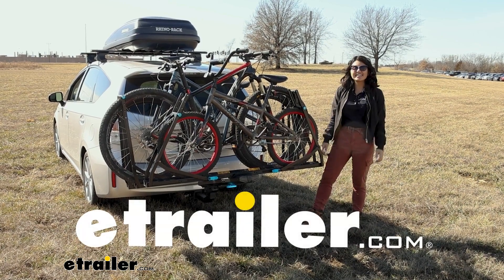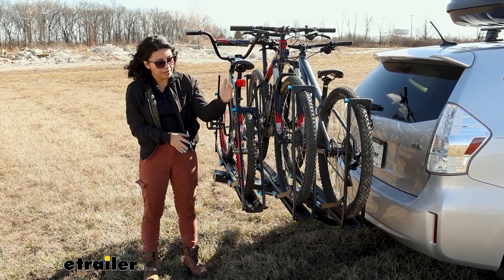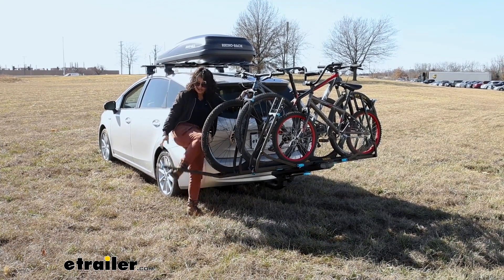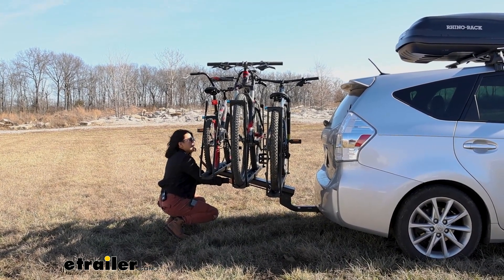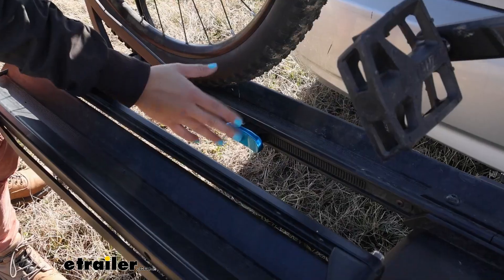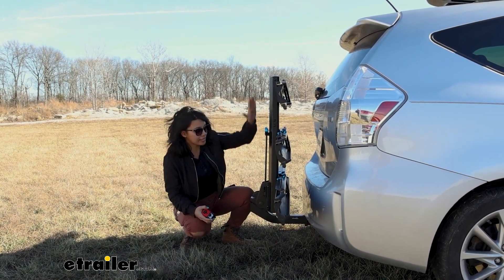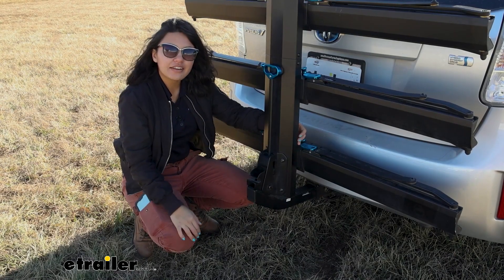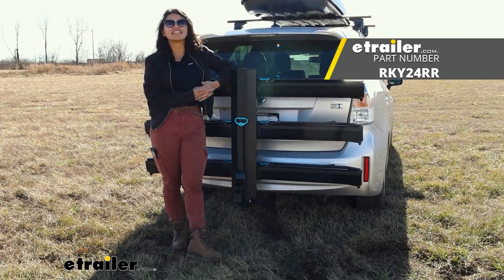etrailer | Checking Out the RockyMounts GuideRail Bike Rack for 3 Bikes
Hello everyone, it's Evangeline here at etrailer and today we'll be taking a look at the RockyMounts GuideRail for three bikes.  You can find this as a kit here at etrailer where you can then carry around three different bikes of different shapes and sizes.  Versatility is a key word for the RockyMount GuideRail.  So the GuideRail itself has some really good features.  It's a dual wheel mount rack, it has a really good wake pass and there's zero frame contact.  So let's say you have a family that is growing or you need to carry around your friends' bikes as well.

You can switch from the two bike to the three bike with the included add-on with this kit.  This video is gonna focus on the experience of a three-bike bike rack.  The rack is a little longer, a little heavier and has different weight capacities.  If you wanna learn, though, about how to install the add-on and how quick and easy it is to take off we have a full depth review of that with the add-on itself.  This is the setup I see a lot on the highway or at the trail parking lot.

We have two big bikes and then we have a smaller kid's bike.  If you've seen other types of racks, you know that when the bikes have a big difference when it comes to shape, that's when things become tricky.  But since it is a dual wheel mount rack we're not as worried about that.  We can move the mouth up and down for the smaller kids' bikes or the larger mountain bikes.  And when you have bikes of similar sizes you know it's tricky to get clearance between their seats and their handlebars.

This one can slide back and forth on the tray to find the right position for you.  And zero frame contact means it holds it by its front and its rear wheel.  So once you've figured out the best spot for your bikes on the rack, you just secure it and you don't have to worry about getting adapter or scratching up your carbon fiber frame.  And with bike racks that can carry multiple bikes, the common problem is when you have to take off the closest bike to the car, you have to take out the front, the middle, and then you can get to the third bike.  But with this bike rack, you can release the levers of just one bike, push this mount all the way to the ground and now you can selectively dismount one of your bikes without having to take all the others off first.

So most bike racks can carry a bike, that's the whole point of getting a bike rack.  But the GuideRail has features like this which just make it easier to use and a lot more helpful when you have those different shaped bikes.  But there are downsides to this style as well once you get to multiple bikes.  While this has a 55 inch wheel base accommodation, there's a limit to how far you can move your smaller kids' bikes and the size of of your wheels.  You also have to plan ahead to make sure it's easier to take your bikes off and on and finding the best fit for you.  So this rack works great, even better than others when you have a lot of large mountain bikes.  But when you have a lot of children's bikes, if you have a wheel base that's less than 36 inches or a tire size less than 20 inches, this won't be as good for you.  So this is gonna add more length to the back of your car.  I measure from the center of the hitch pin hole to the end of the rack, and that's going to be 44 inches of length.  There's also going to be a 15 inch rise, and that means from the bottom of your hitch receiver to the bottom of the rack at the end, it's gonna be 15 inches higher.  The platforms are a true stadium style meaning that one bike is always higher than the other one.  Again, giving you more clearance.  If you need access into your hatch, you have two options.  One is to remove the closest bike and then that gives you a little bit more clearance.  The other is to tilt the entire rack away.  This can be a little trickier though because of where the handle sits towards the middle of the bike.  So you're gonna have to pull this lever, hold onto the frame, and then carefully let this drop down to a tilt without getting hit by your own bikes.  So if you have a trunk, you can open it.  If you have a hatch, you can lift it and if you have a tailgate, you can lower it.  So this is very convenient if you're out riding and you need to switch out your shoes or if you need to grab your waters, your helmets and your backpacks, and they're stored inside your trunk hatch or tailgate.  Lifting it up is tricky too.  So if you're carrying around three bikes I recommend getting at least one of your friends to